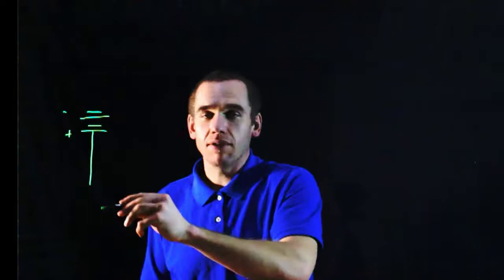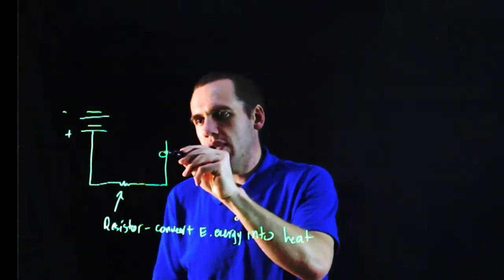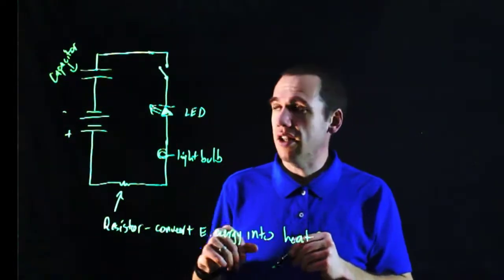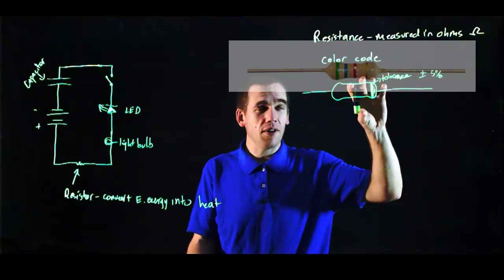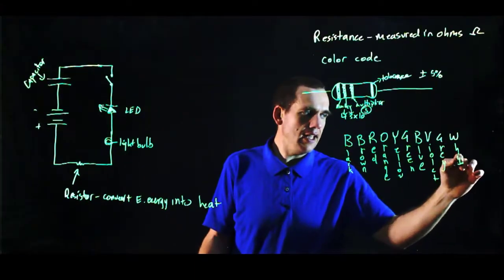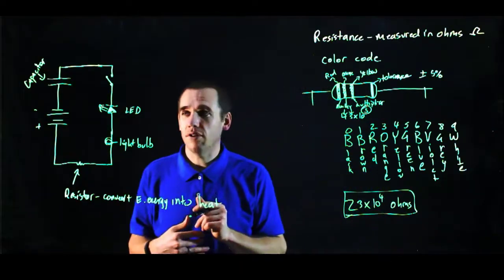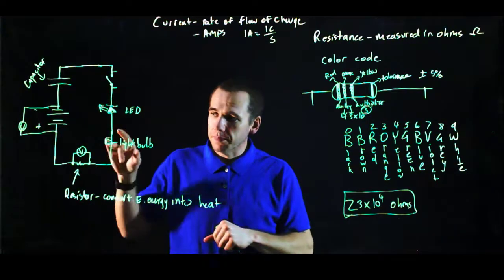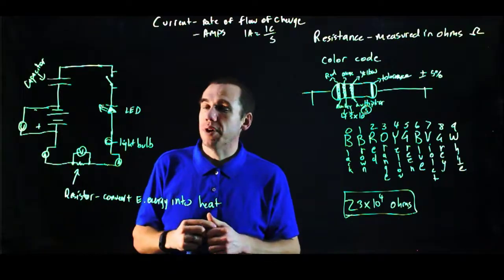Lesson 8.1 Intro to circuits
How to measure voltage, current, and use the resistor color code